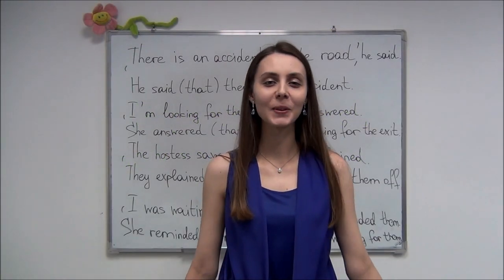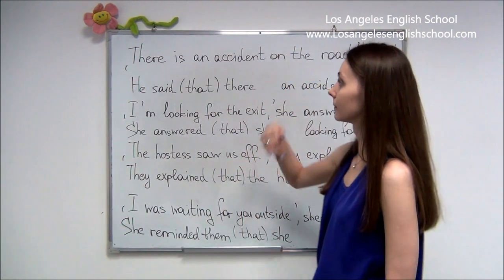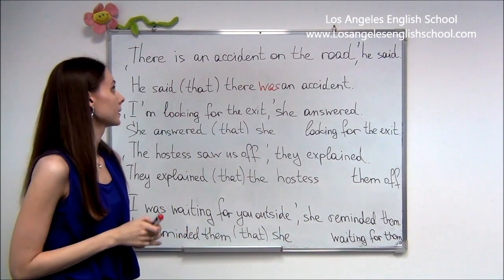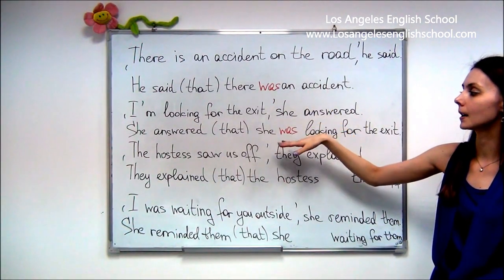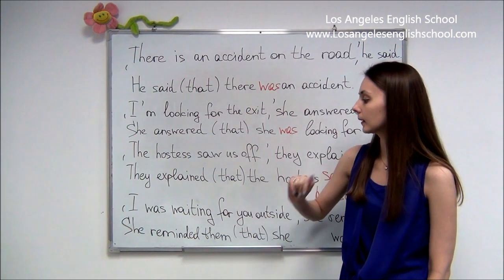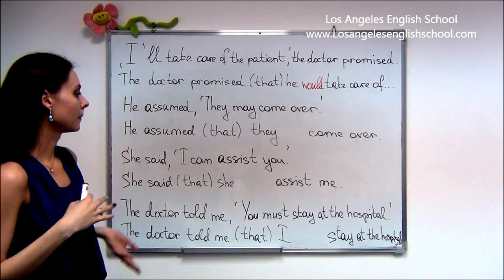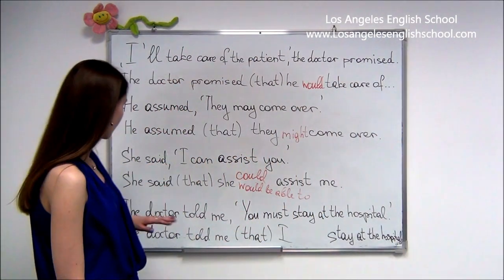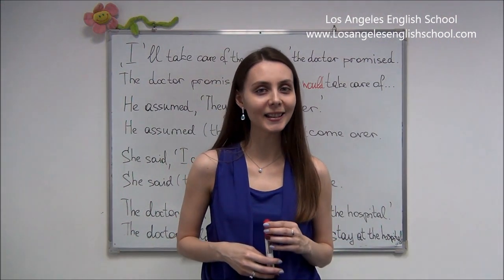"REPORTED SPEECH. HOW TO CHANGE TENSES". UPPER-INTERMEDIATE LESSON 4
In this lesson on Reported Speech, we will be looking at how to report statements, and the changes we must make to the tenses which were used in the direct speech.
Do not forget to rate and comment, please.

Reported speech is reporting of people's words. It's the exact meaning of what someone said, but not the exact words. We can use "that" after introductory verbs (say, tell, answer, explain, remind, etc.) or we can leave it out. It's not always necessary to change the tense of the  verb when you use reported speech. If you're reporting something and feel that it's still true, you don't need to change the verb. If we report someone's words and we feel that the situation has changed (it's called out-of-date reporting), the verbs change to the past. Lets have a look at some examples:
Present Simple - Past Simple
e.g. "There's an accident on the road", he said. - He said (that) there was an accident on the road.
Present Continuous - Past Continuous
e.g. "I'm looking for the exit", she answered. - She answered (that) she was looking for the exit.
Past Simple - Past Simple/Past Perfect
e.g. "The hostess saw us off", they explained. - They explained (that) the hostess saw/had seen them off.
Past Continuous - Past Continuous/Past Perfect Continuous
e.g. "I was waiting for you outside", she reminded them. - She reminded (that) she was/had been waiting for them outside.
will - would
e.g. "I'll take care of the patient", the doctor promised. - The doctor promised (that) he would take care of the patient.
may - might
e.g. He assumed, "The may come over." - He assumed (that) they might come over.
can - could/would be able to (future)
e.g. She said, "I can assist you." - She said (that) she could/would be able to assist me.
must - must/had to (obligation)
e.g. The doctor told me, "You must stay at the hospital." - The doctor told me (that) I must/had to stay at the hospital.

English courses for adults and young adult learners "Los Angeles English School".

Learning English in Los Angeles English language school is realized by means of a specially designed program developed according to international standards of teaching English as the second language.

With this program beginners in English start to speak confidently just in a couple of months of having classes. The main components of the course are a constant communication of each student with teachers, systematic revising and strengthening of vocabulary and grammar, watching short videos, listening to audios on various, the most essential topics (from easy to complicated ones).